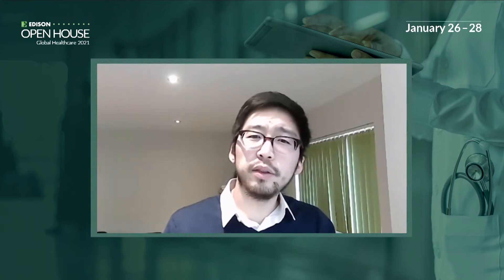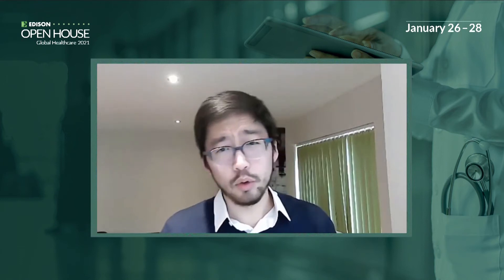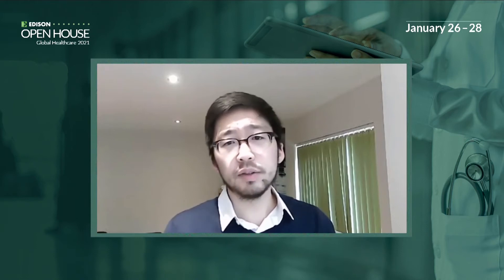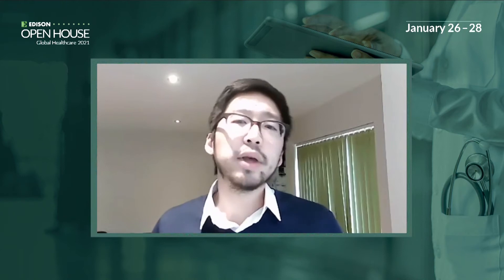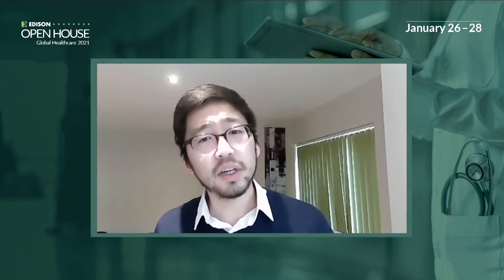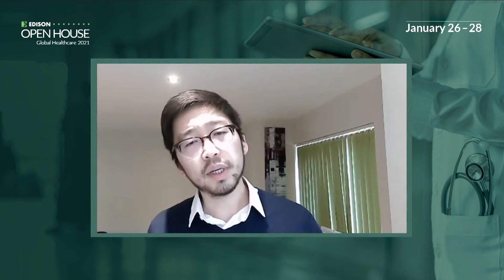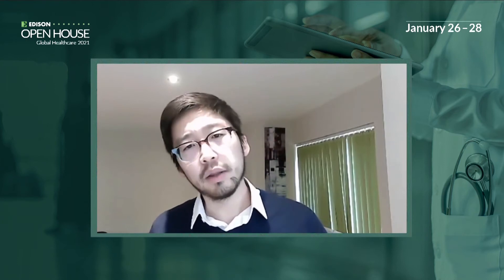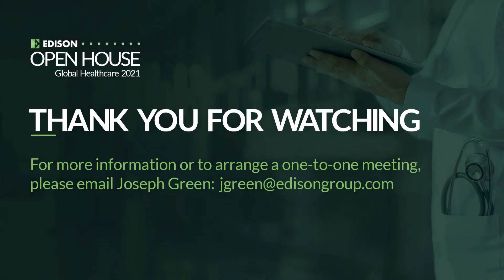Nuclera - Edison Open House interview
Vivienne Parry talks to Michael Chen, Founder and CTO

Nuclera is a 25-person strong, fast-growing biotech company developing gene and protein synthesis technologies.